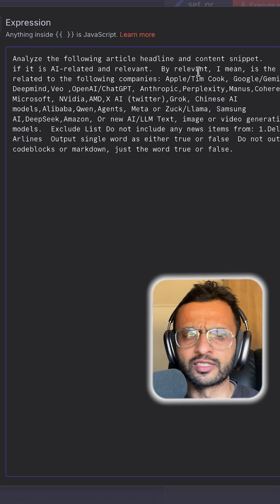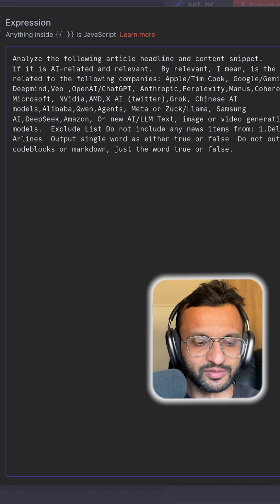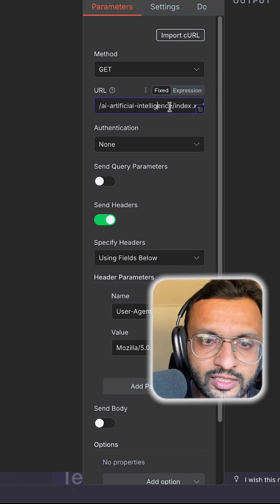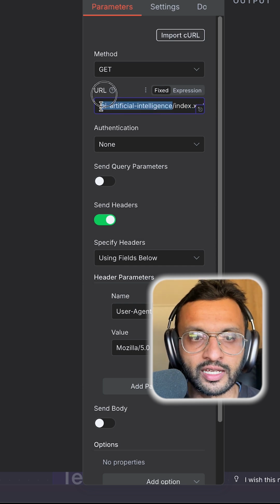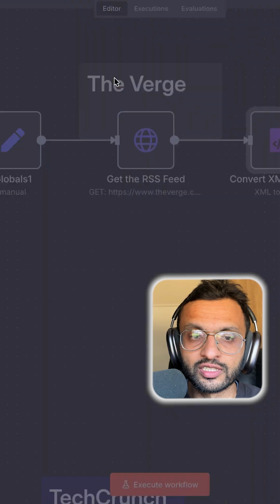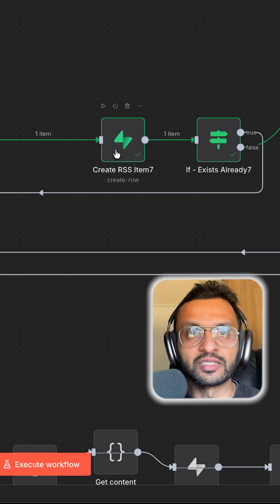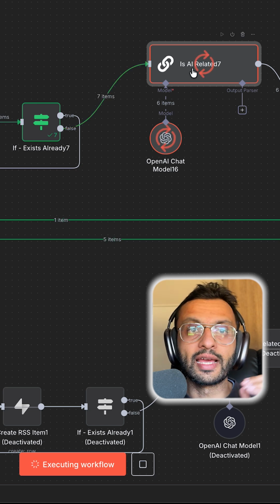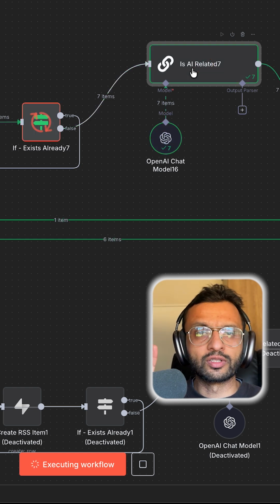I just built a system that generates $2K+ worth of premium newsletter...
I just built a system that generates $2K+ worth of premium newsletter content in under 20 minutes.

While everyone’s manually scrolling through 20+ sources and copy-pasting headlines, I reverse-engineered 6 premium AI news sources and fed them into an n8n workflow that runs continuous content extraction and AI summarization simultaneously.
The results are actually insane.

Unlike any another “RSS feed setup” tutorial...

...This is a complete newsletter content machine that thinks like a $5K/month research analyst.

Here’s what happens when I hit “run”:
→ Instantly scrapes 6 premium sources (The Verge, TechCrunch, Wired + 3 AI-specific feeds)
→ Bypasses paywalls and encrypted RSS content automatically
→ Delivers full articles and context using Firecrawl and Perplexity AI
→ Handles filtering, summarization, and newsletter formatting

One trigger = 6 different sources working in parallel.

Your competition is still manually curating while you’re running a content factory.

What used to take newsletter teams 15+ hours now happens in under 20 minutes.

Most businesses spend $3K-$8K per month on content agencies and wait days for drafts.

This system delivers fresh content daily with zero manual research.

I’m opening this up to 25 people this week.

The actual n8n workflow file + source configurations.

Everything I built. Ready to deploy.

Comment “AI AUTOMATION” below and I’ll send you the complete n8n workflow and proprietary system prompts.

Your content bottleneck just became your biggest competitive advantage.

♻️ Repost this if you agree.

Follow @Ritesh Kanjee and @Augmented AI to never miss a post.